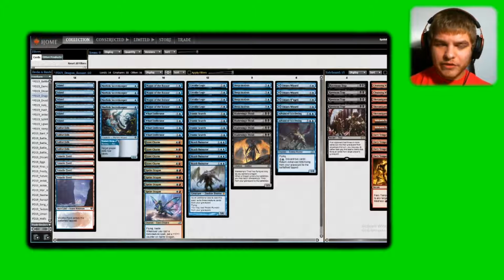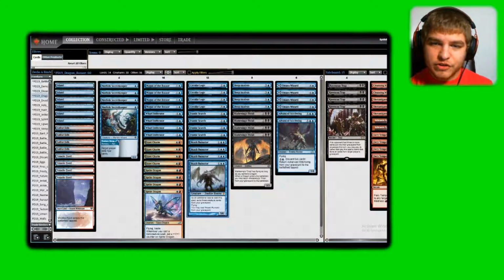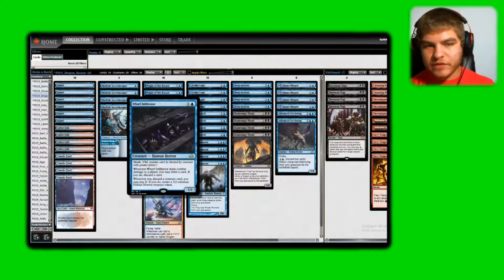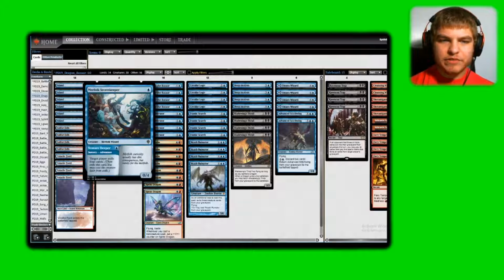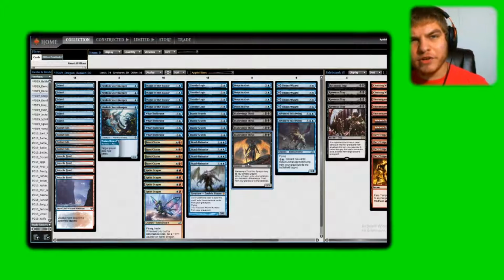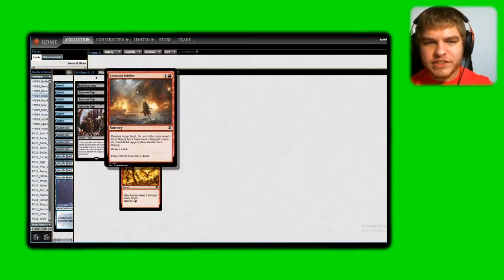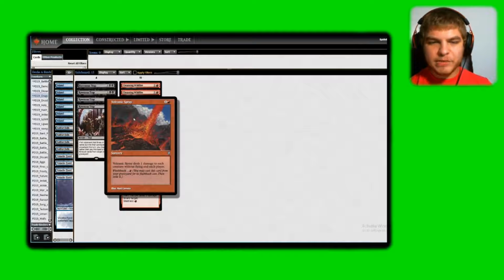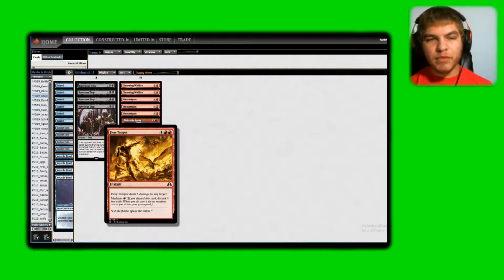Just One Sec! - Dragon Bazaar - Penny Dreadful Season 19